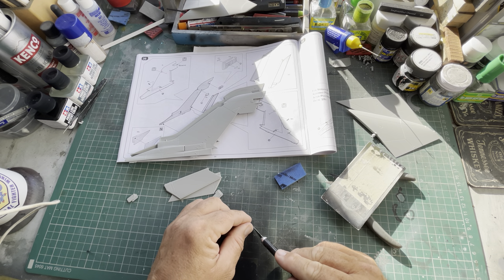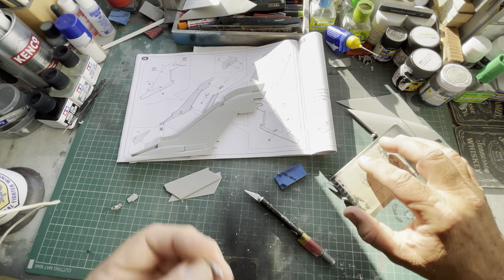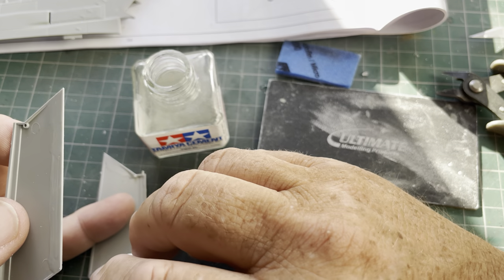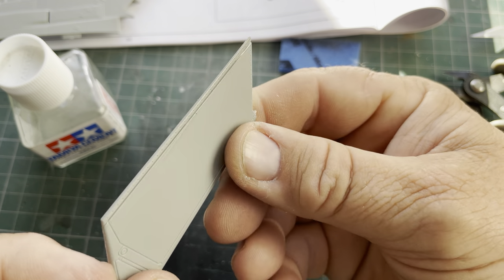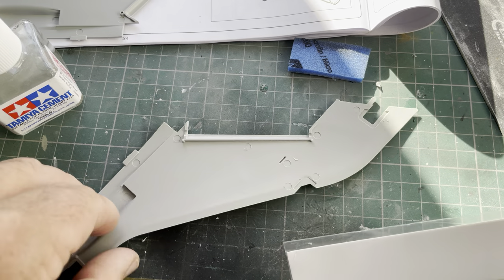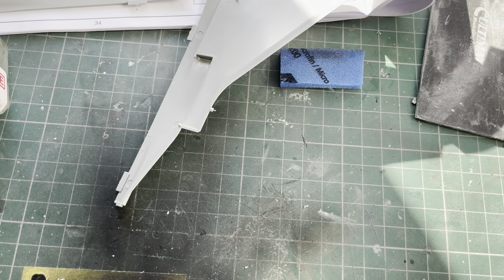Italeri 1/32 Tornado GR4 part 2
And it’s on with the build of the italeri 1/32 tornado GR4